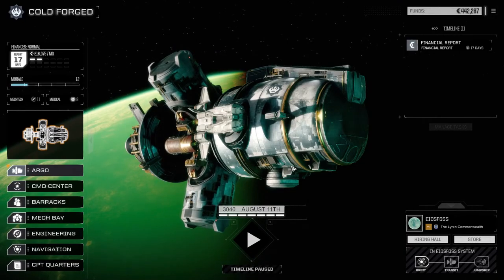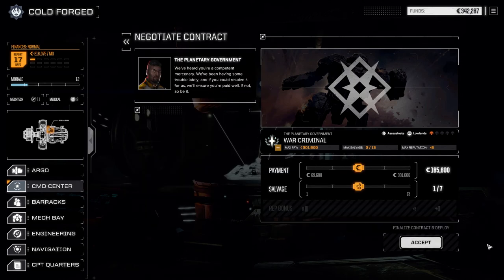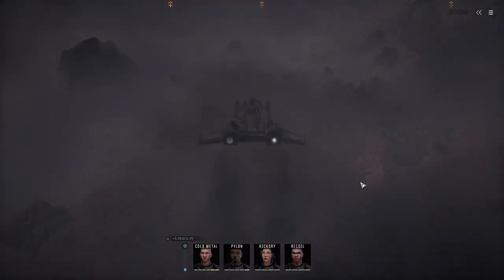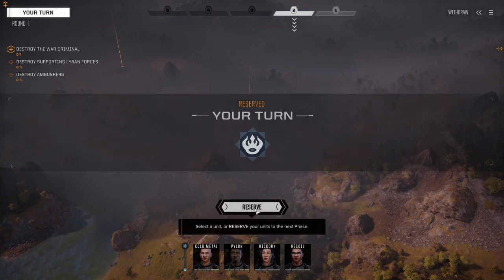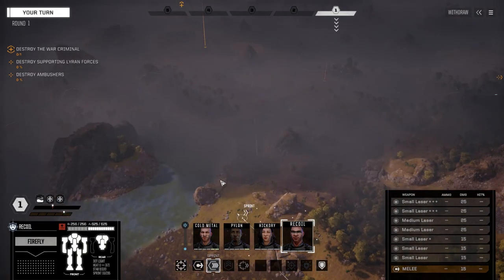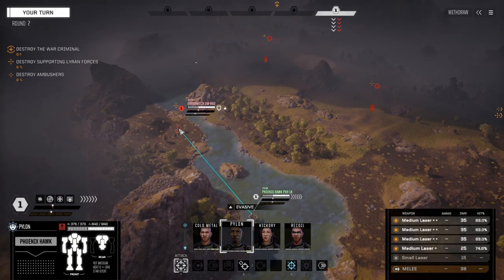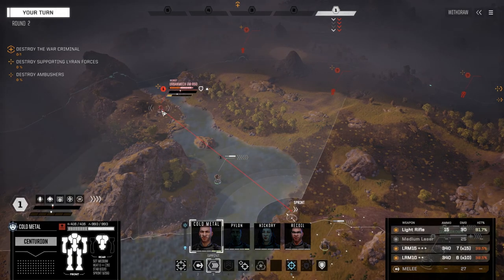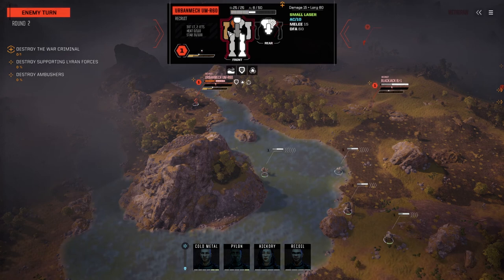Roguetech - COLD FORGED - Ep16